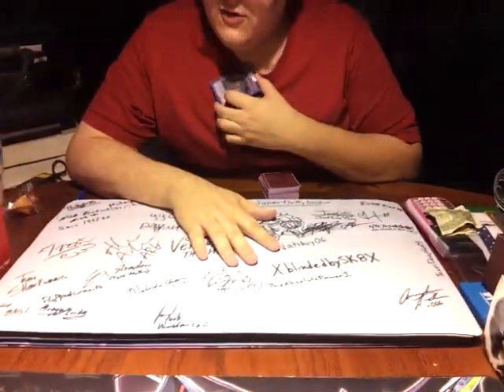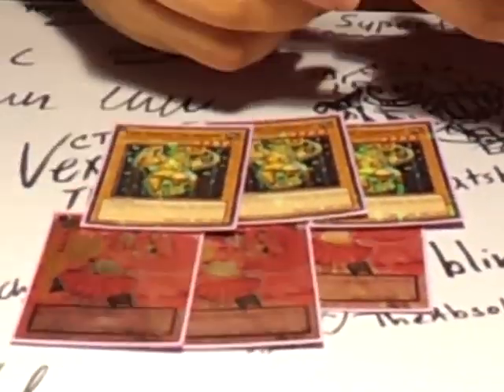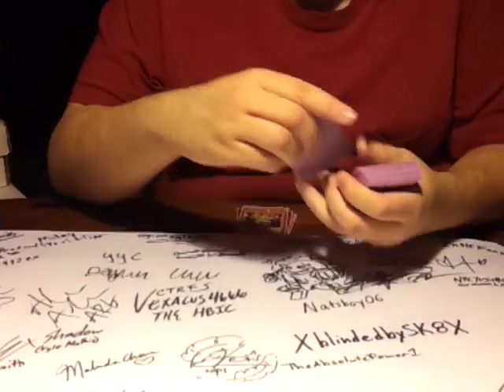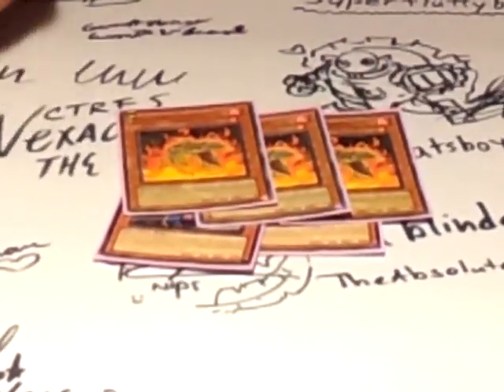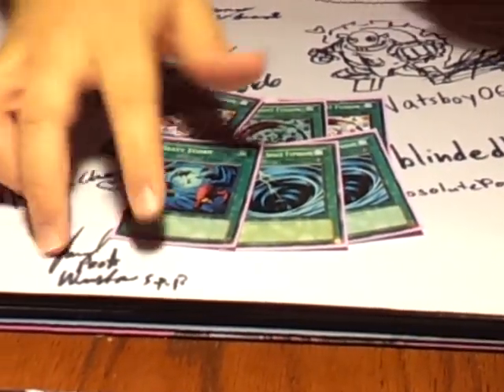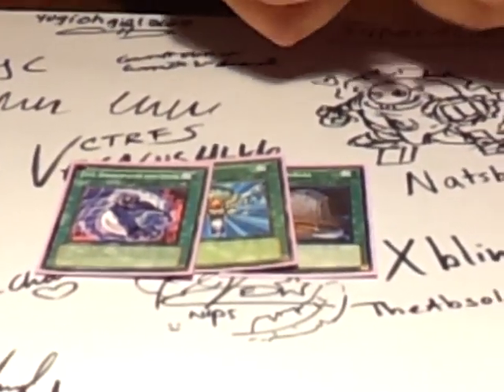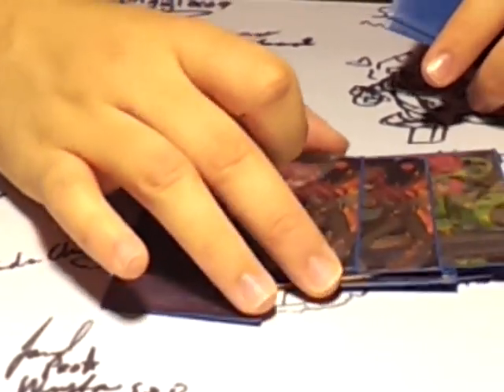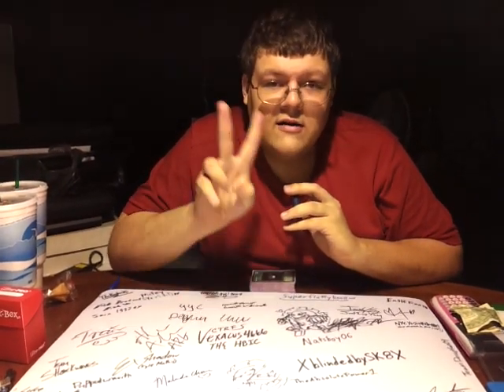Merry Christmas Gem-Knight Style! Yugioh Deck Profile!